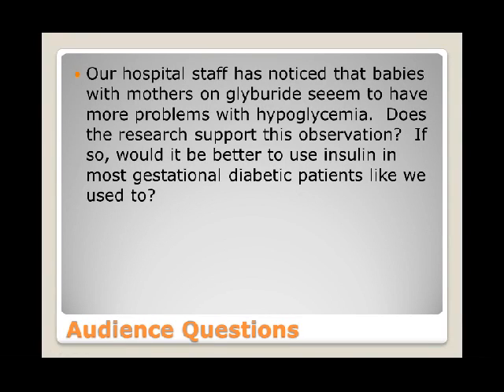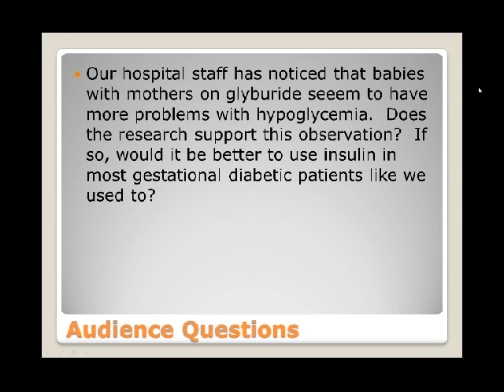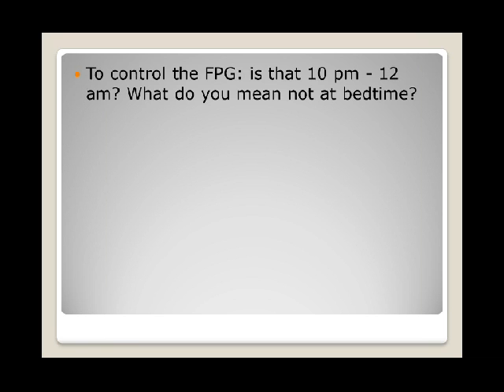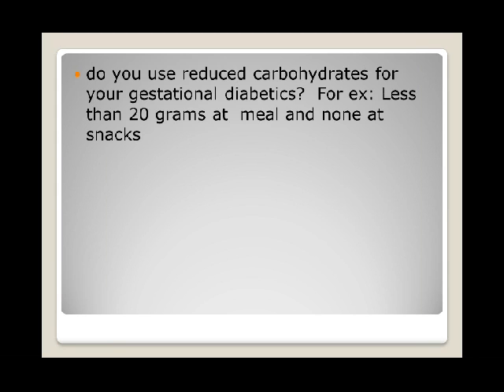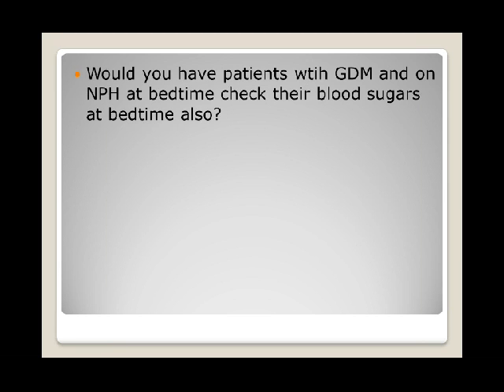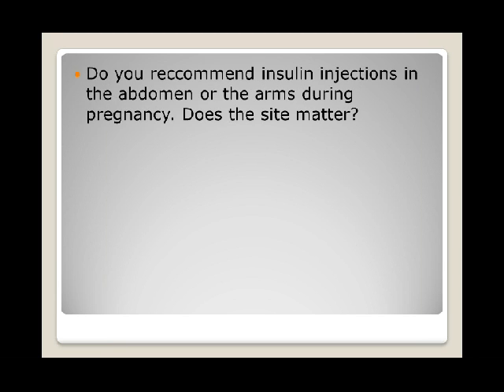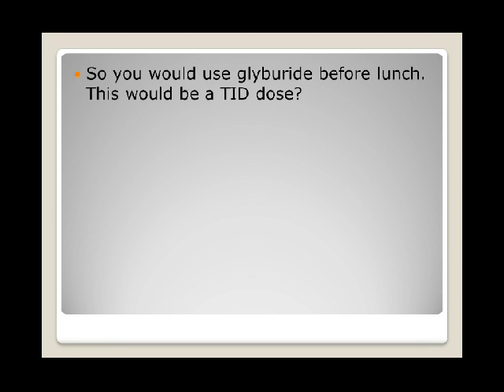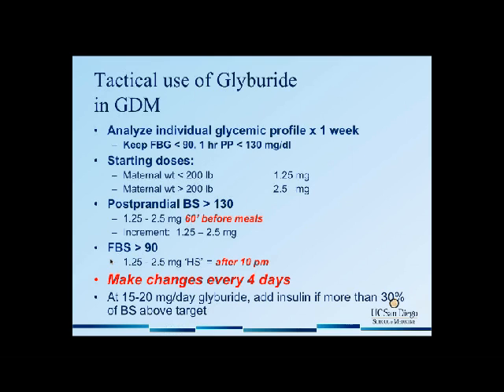Insulin and Oral Agents for Management of Diabetes in Pregnancy, Q and A, Part 1